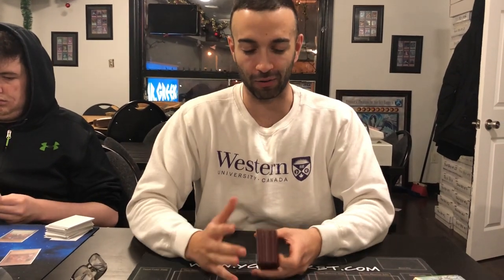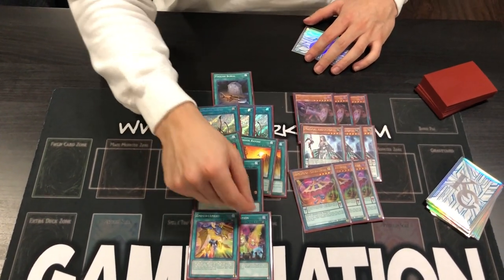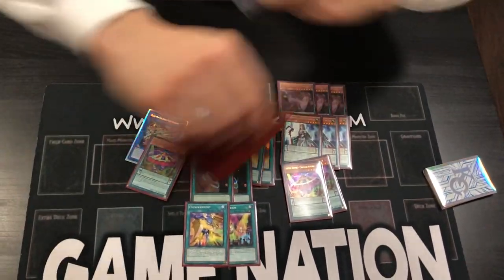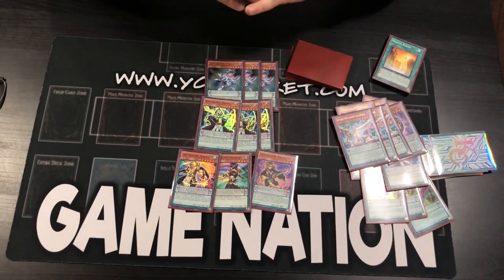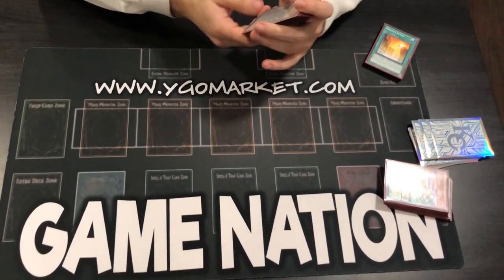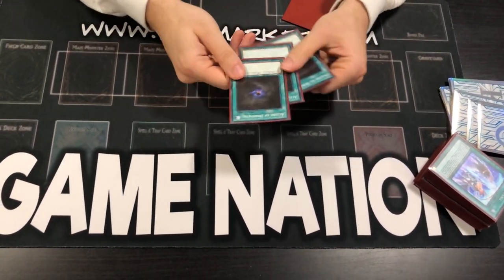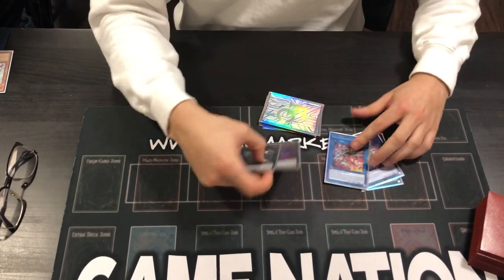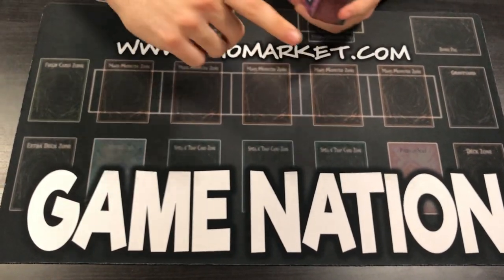BROKEN!!! RHONGO PENDULUMS DECKLIST! BEST "FTK" RIGHT NOW!!!!! 99% SUCCESS RATE! YUGIOH!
MY UBER CODE: (msg if u wanna make $25/hr on uber)
SN5GXUE